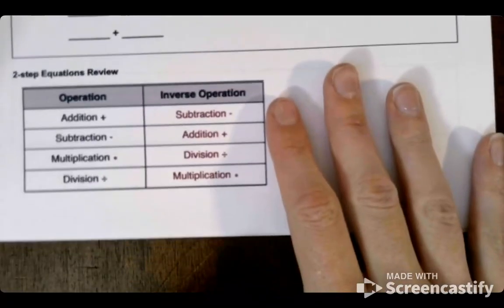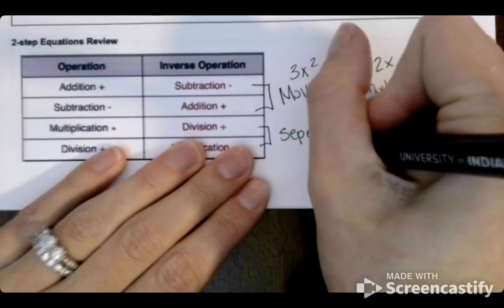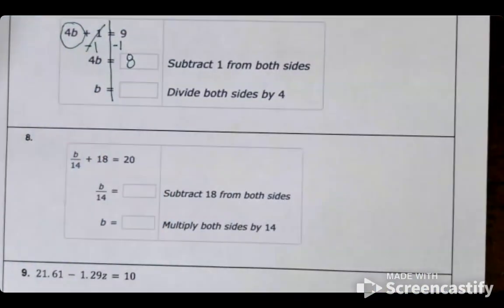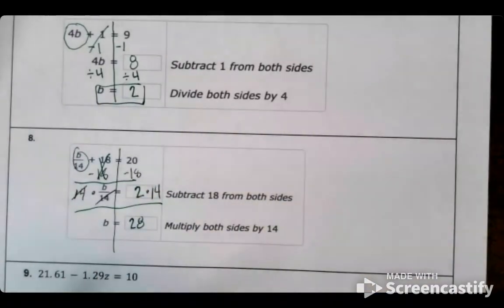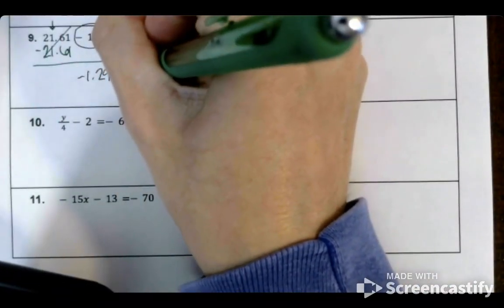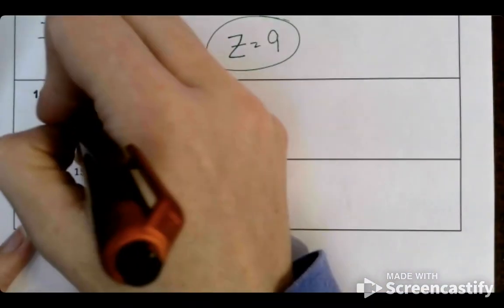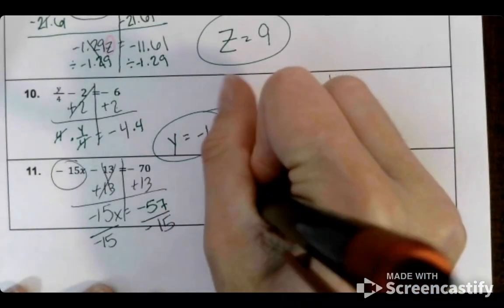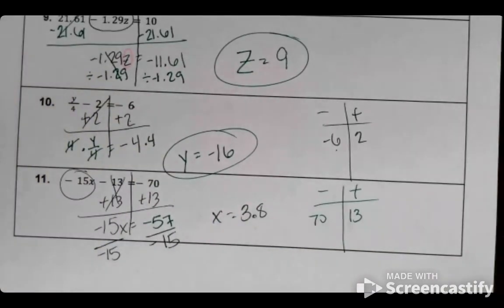Week 10 Day 1 Combining Like Terms, Distributive Property & Two-Step Equations Notes Part 3